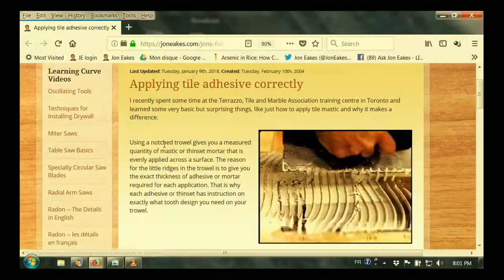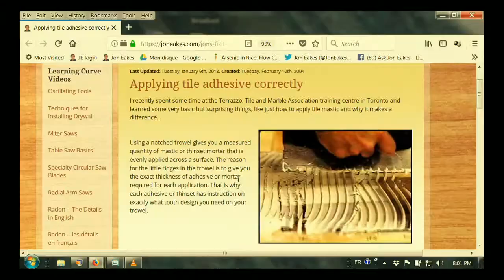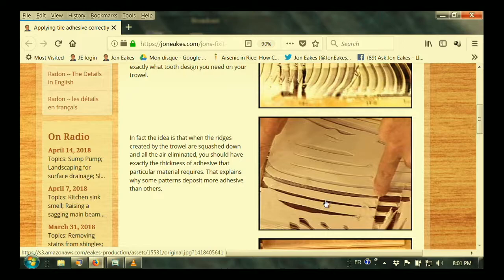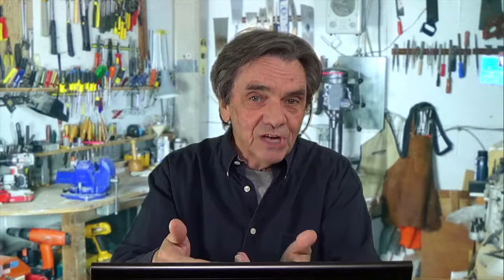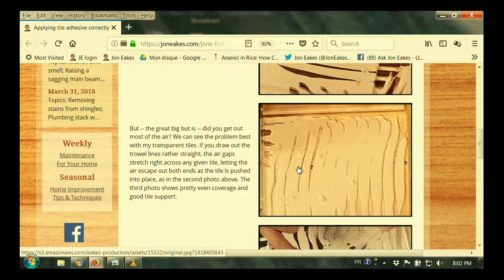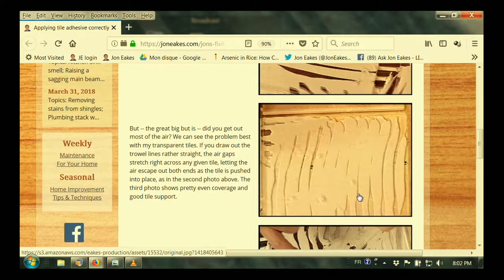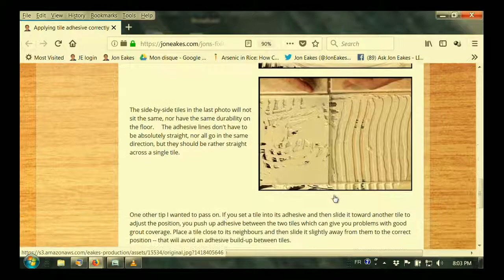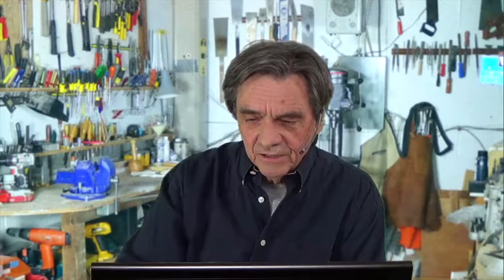Installing Transparent Tiles